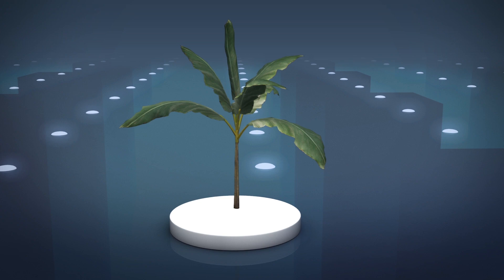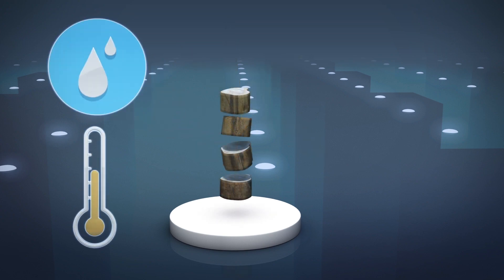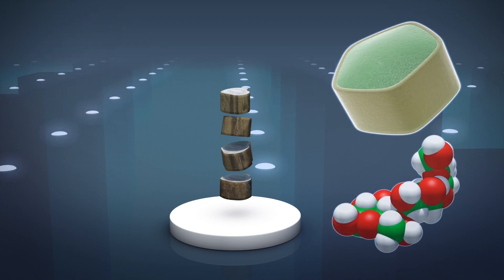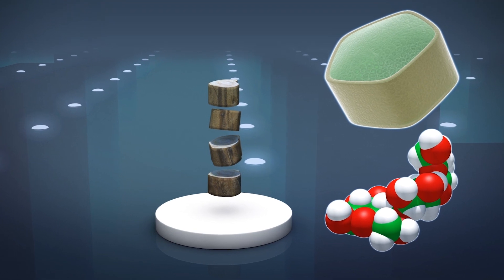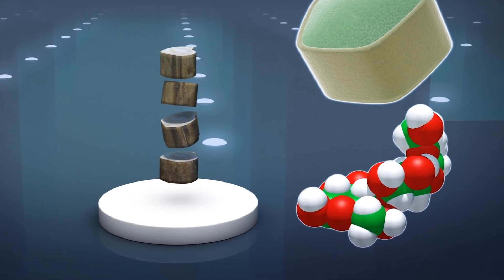Researchers convert banana cellulose into biodegradable plastic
According to researchers at Australia's University of South Wales, banana growing can be a highly wasteful process with 88 percent of the plant being discarded after fruit harvesting.

The scientists have designed a new method that reduces this waste by reusing the pseudostem, or the banana's trunk, and turning it into biodegradable packaging.

According to the university's press release, the team cut the pseudostem, then dry heated the pieces at low temperatures to remove water.

The process extracts cellulose from banana plant cells in powdered form, which is then chemically treated to become the packaging material.

According to the researchers, the finished product is a baking paper like polymer that may replace plastic bags and single use commercial containers for meat and fruit.

They claimed that tests conducted at the university found the material to be nontoxic and can be recycled up to three times.

According to one of the professors involved in the study, bananas are annual plants and could potentially provide a round the year supply of sustainable packaging material.

RUNDOWN SHOWS:
1. New polymer utilize banana plantation's agricultural waste
2. Manufacturing process of polymer
3. Uses of the banana cellulose polymer
4. Banana provide stable supply of materials